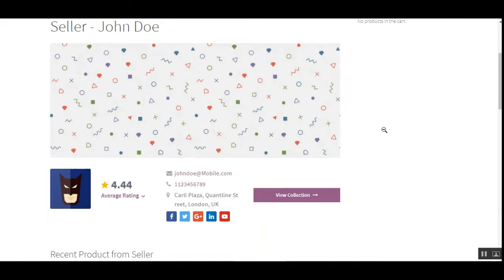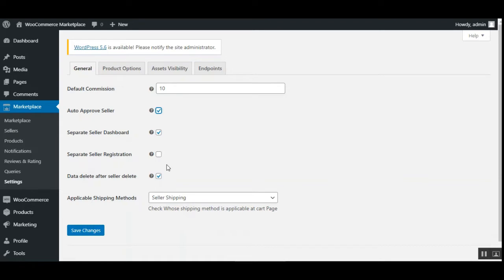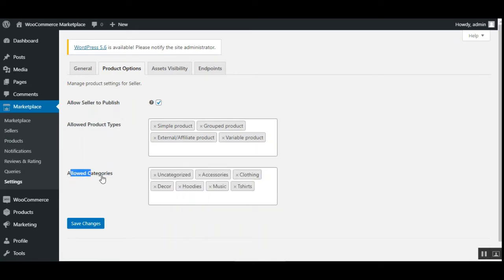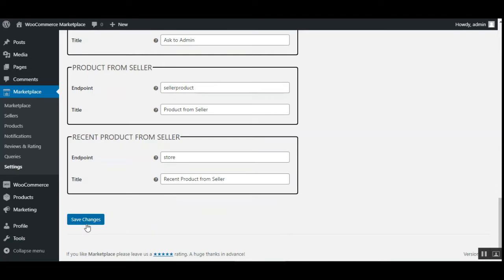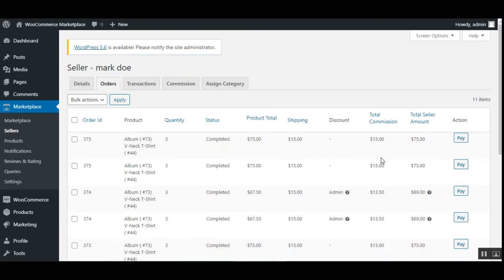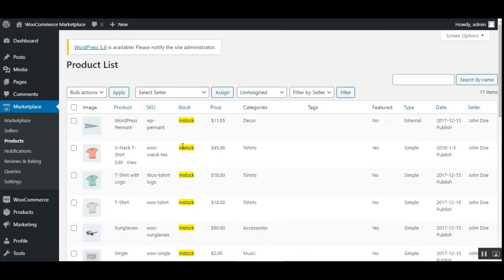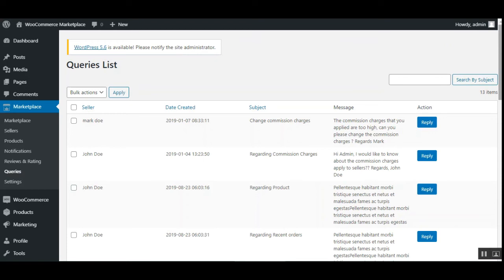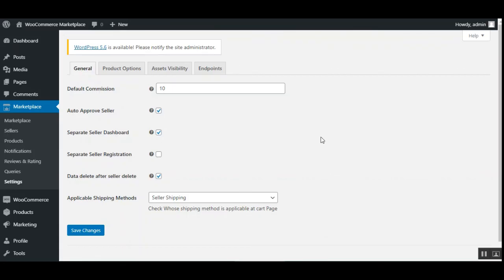WooCommerce Multi Vendor Marketplace Plugin - Backend Plugin Configuration Options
In this video, check the options available to the store owner for configuring the marketplace itself. Convert your WordPress WooCommerce store into a Multi-Vendor Marketplace with a separate seller product collection, seller profile, and seller order management.

It creates a fully functional e-commerce marketplace having a wide variety of products sold by multiple vendors. Extend Webkul Multi-Vendor Marketplace features with various Shipping & Payment integrations, Multichannel Connectors, Marketplace Add-Ons, Vendor Mobile App, Marketplace POS, and much more.

2. Raise a Ticket via our HelpDesk system